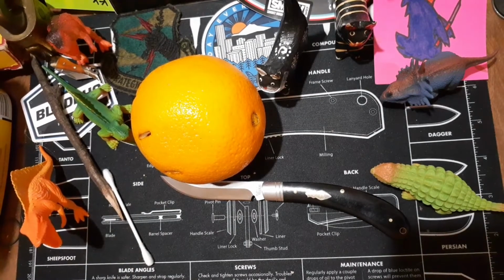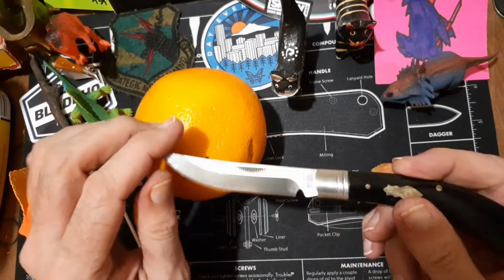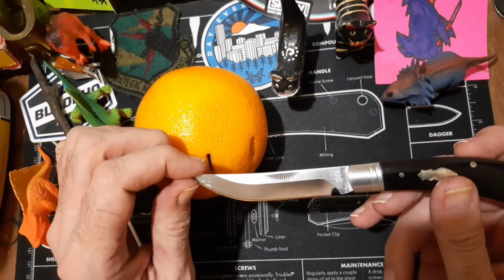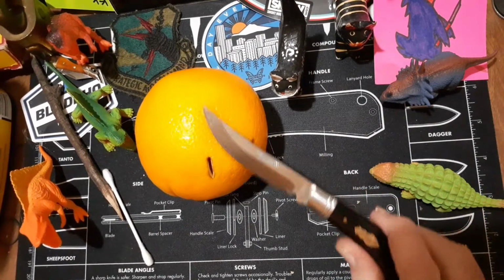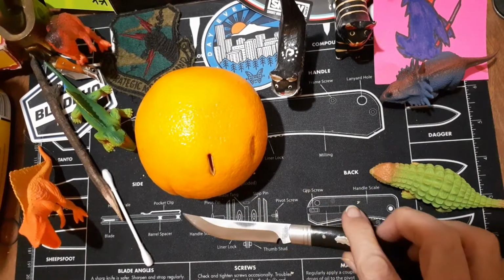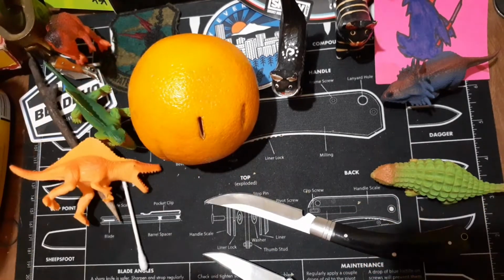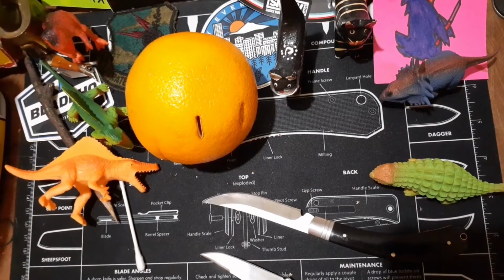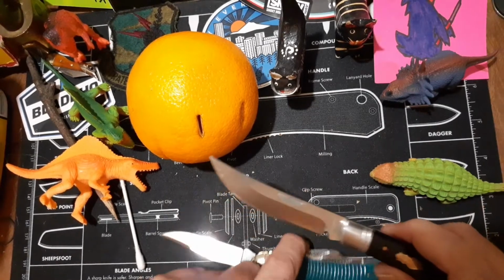(85) Rough Ryder's T-10 Doesn't Want to Rust 🤔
I could try more corrosive stuff,  but this T-10 has not developed a patina after long exposure to Vinegar,  salt, mustard(brown & yellow), lemon juice,  and being blade stuck into an orange for 36 hours.